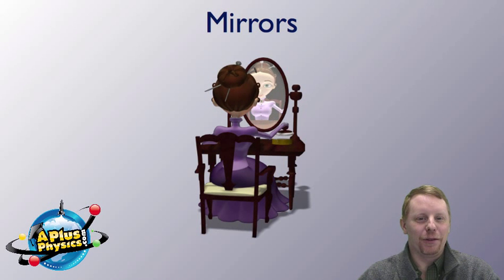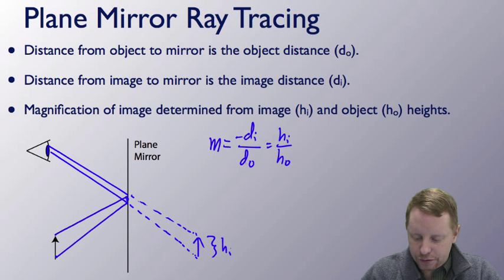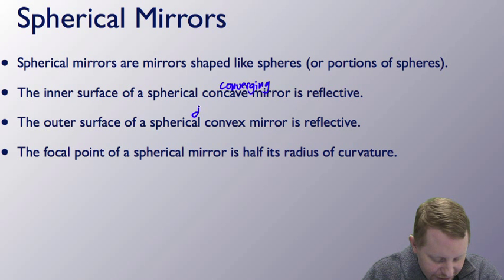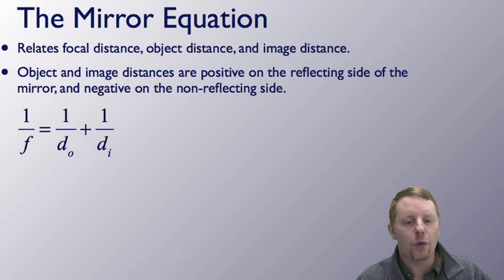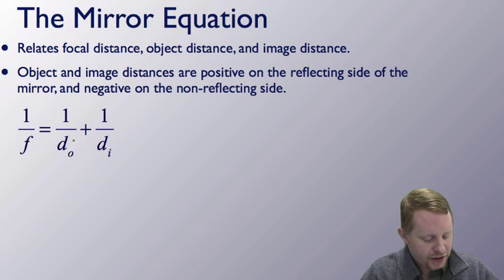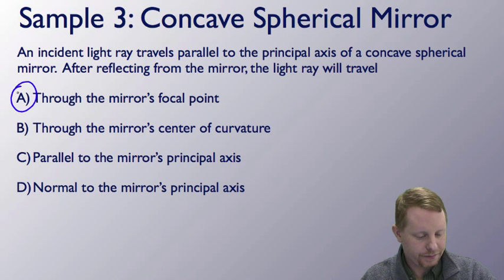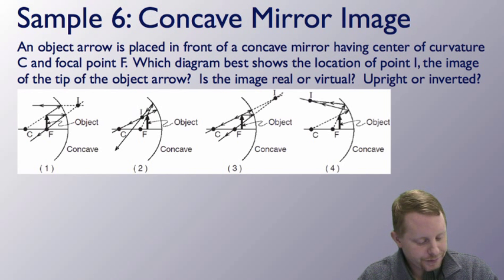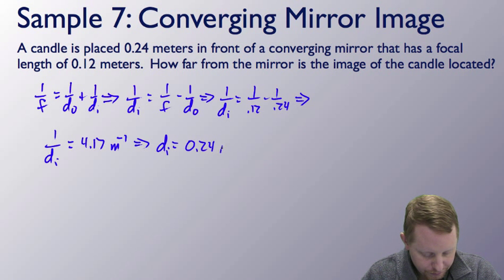AP Physics 2 - Mirrors